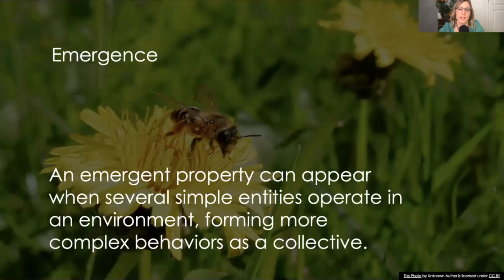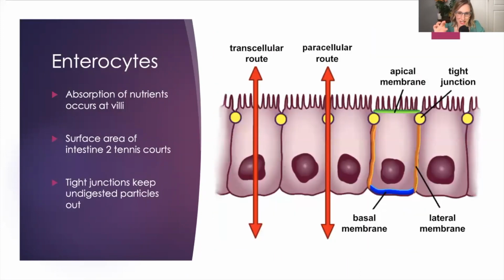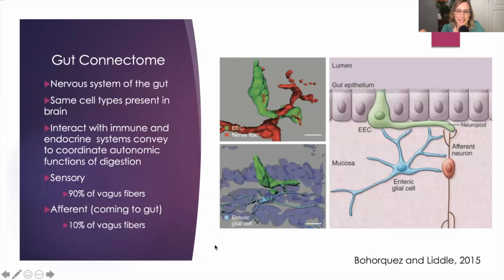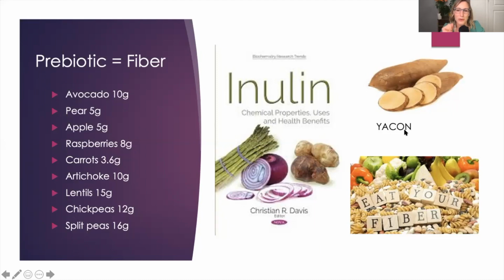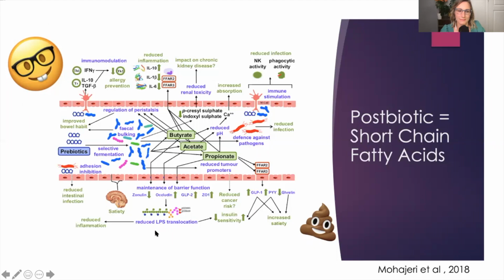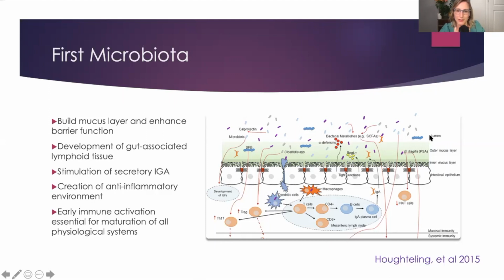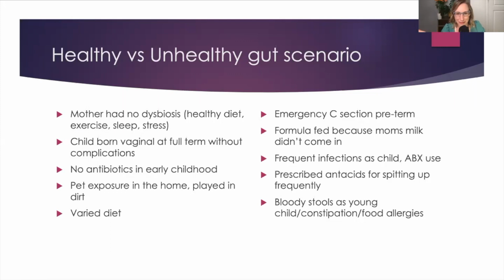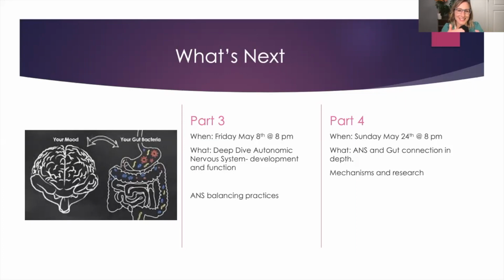Primordial Paradigm 2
Hey there, gut lovers!

Primordial Paradigm Part 2 is everything you need to know to feel confident about your gut and your food choices. Learn how the gut microbiome develops from early life to present and how it interacts with your immune, endocrine (hormones), and nervous systems.

This webinar lays the foundation of the gut-brain-axis. Remember the gut has more to say with 90% of the vagus nerve transmitting information from the viscera to the brain. The gut is where your body manufactures neurotransmitters such a GABA, 5-HT (serotonin), and even dopamine. These neurotransmitters are vital players in mood and emotional regulation. But that's not all of the story.

In part 3, I discuss the functions of the autonomic nervous system and how trauma affects the gut. Understanding the design of the body will give you the resources you need to build a healthy gut at home.

There are no short cuts here people! None of this is fast, or easy. But, you can start TODAY.

I believe knowledge is power, and I want you to feel empowered with the skills and ability to make better lifestyle choices for yourself. So enough with the noise and fad diets, time for some real-talk and science.

And spoiler alert! Learn how conventional over-the-counter medicines such as antacids and NSAIDS cause leaky gut and dysbiosis.

Yours indeed,

Dr. Erika La Vella, DO, FASMBS